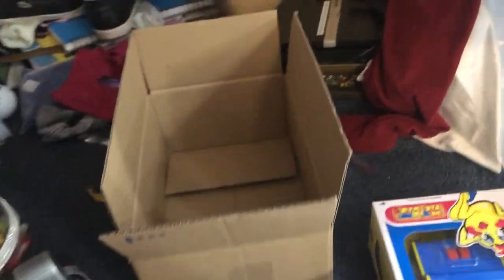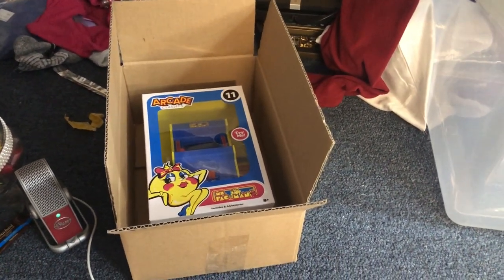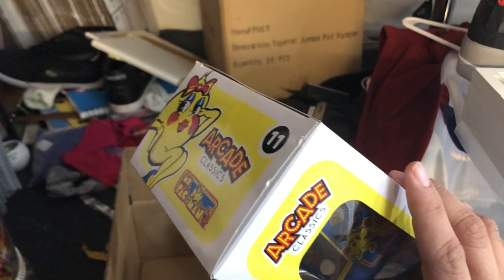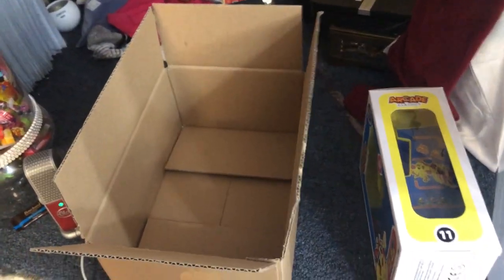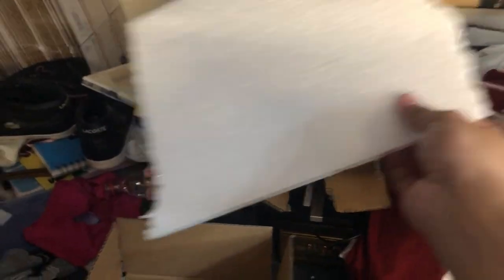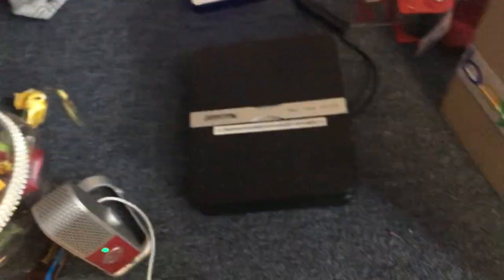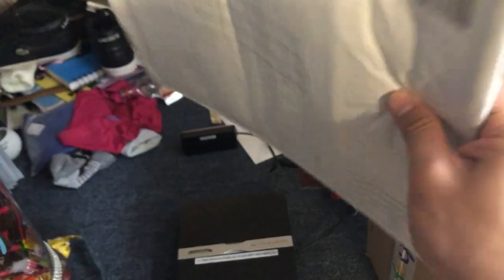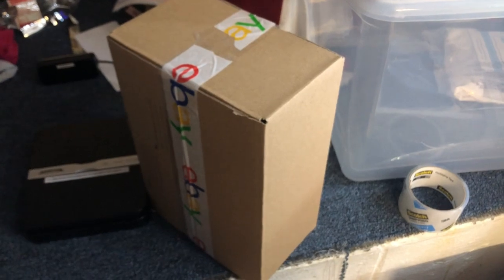ebay 101 how to ship an item the right way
in this video i show you my preffered methop of shipping an item in the most secure way i can i hope you like it

shipping scale i use

tripod i use

camera i use